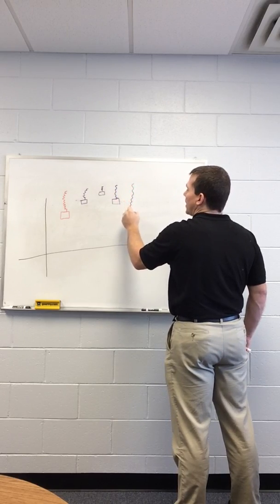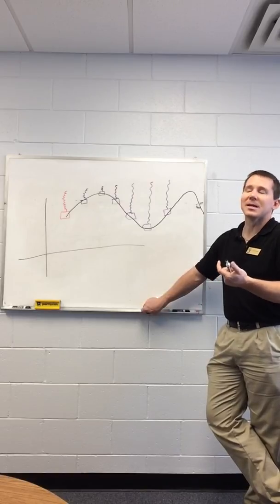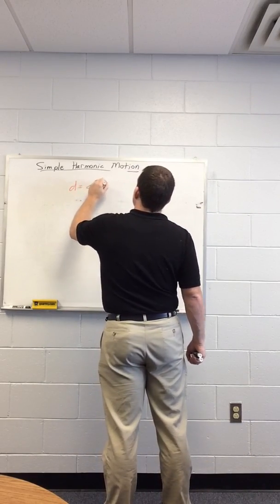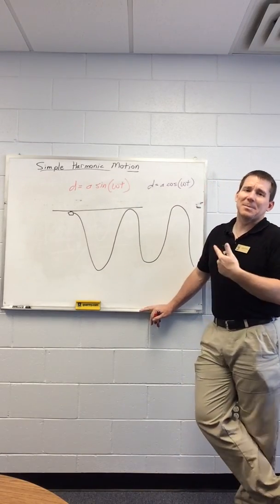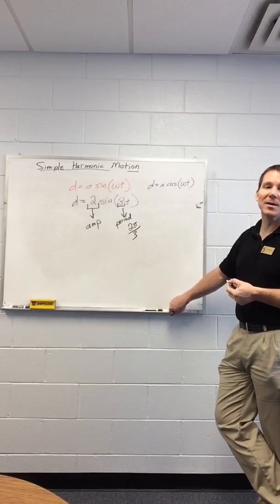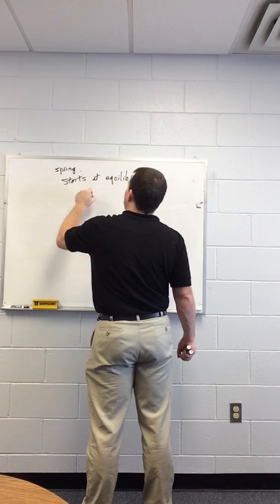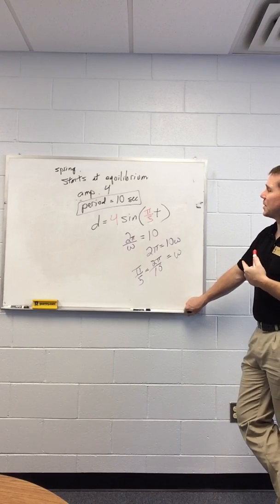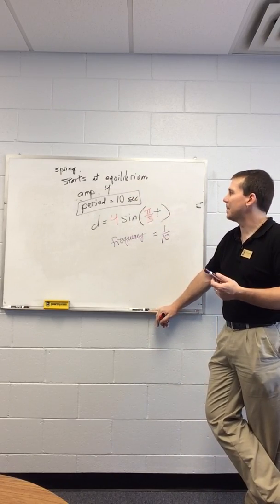Simple harmonic motion